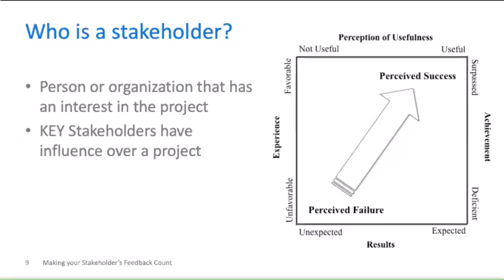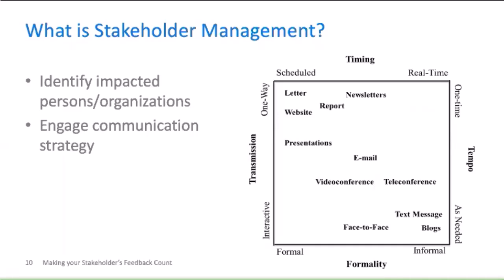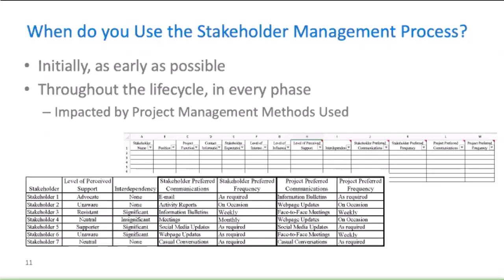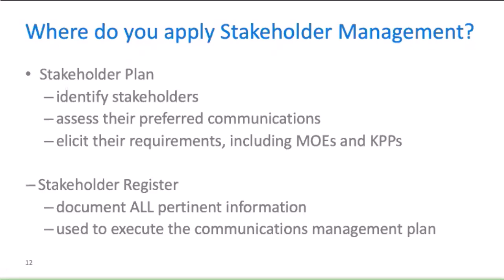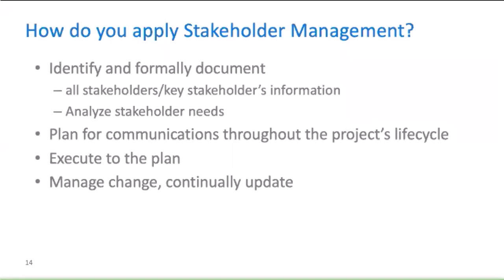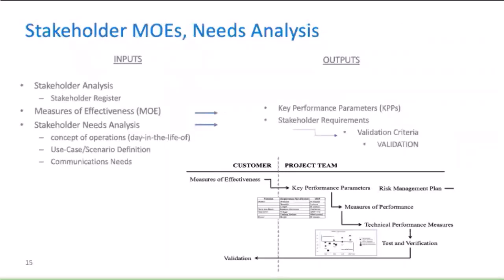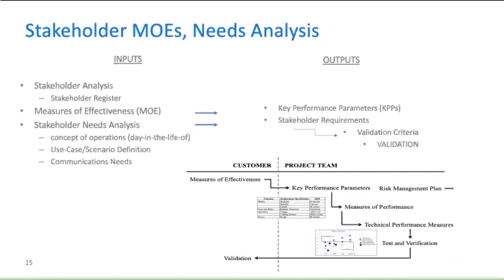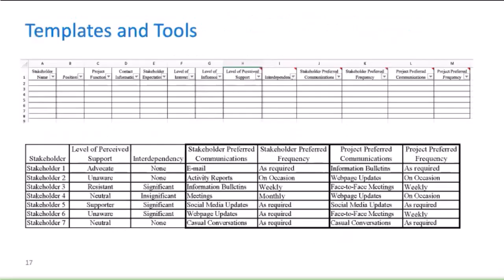Making Your Stakeholder’s Feedback Count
Stakeholder-focused processes help to convey the vision of what is needed and the level of involvement that they want to maintain throughout the project. This webinar will explore methods for identifying and managing stakeholders, and then gathering and using feedback from them to increase the probability that your project will be successful.

ABOUT THE PRESENTER: With over 25 years of experience managing complex international portfolios and incorporating leading edge technologies in fields such as science, research, engineering, and manufacturing, Lory Wingate possesses detailed knowledge and expertise in project management and has developed a strong method for combining the best practices from several disciplines with project management to achieve exceptional results.